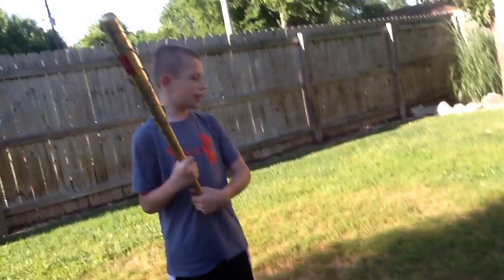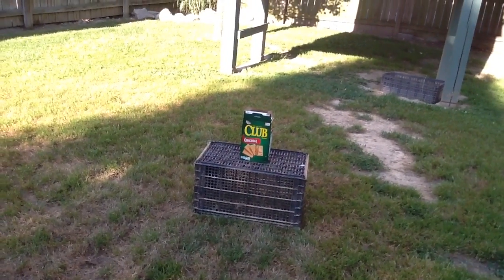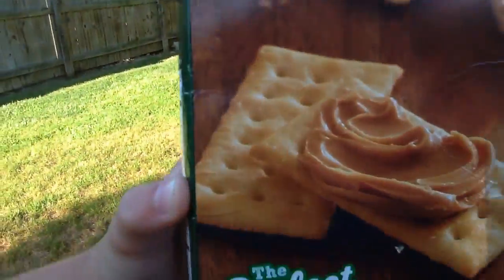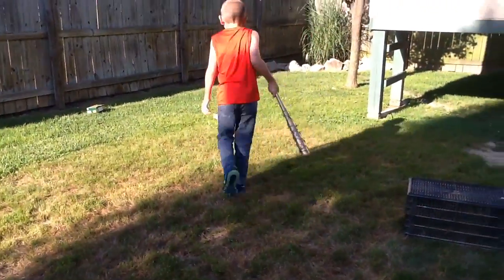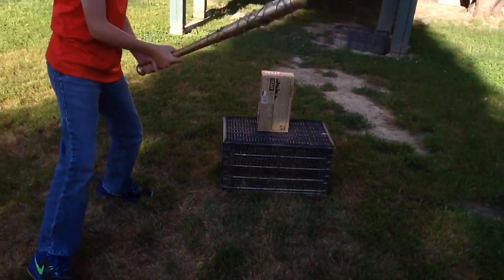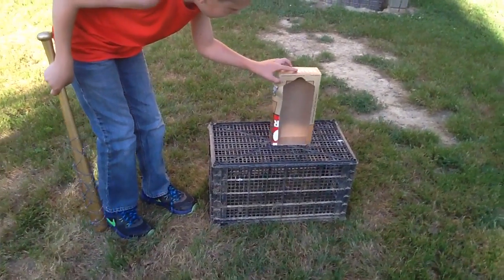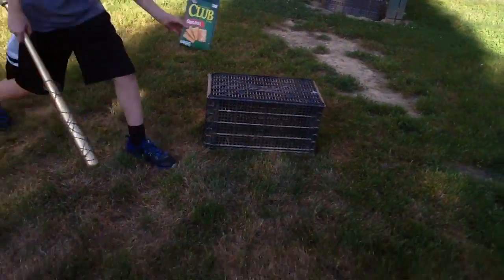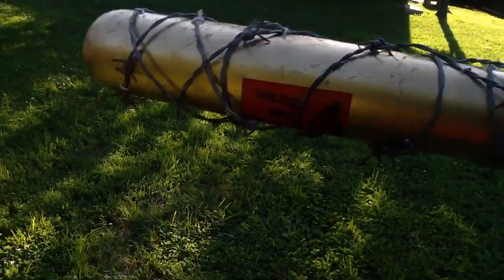Hitting a box with a barbwire bat